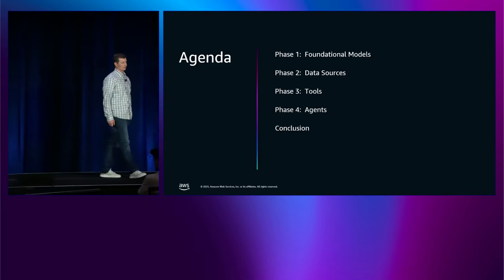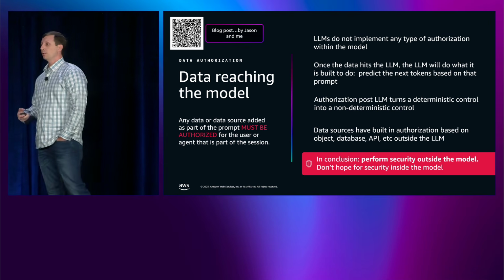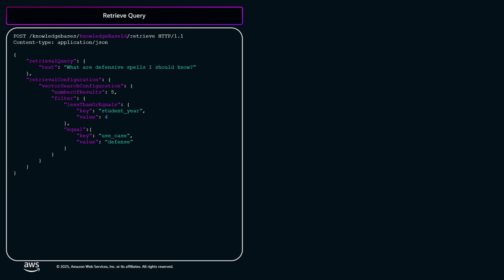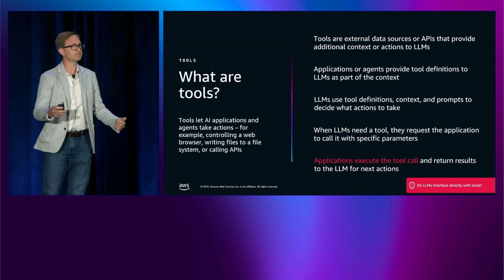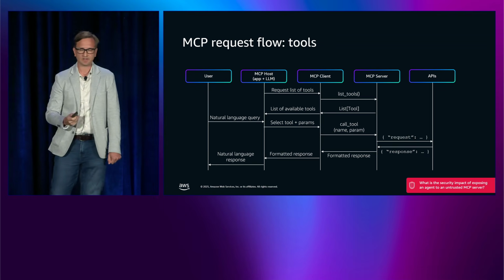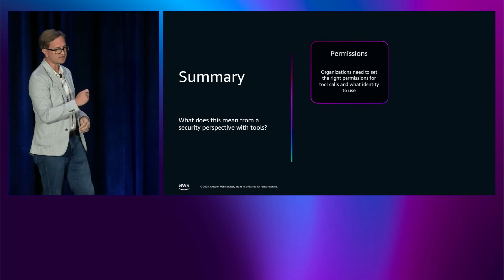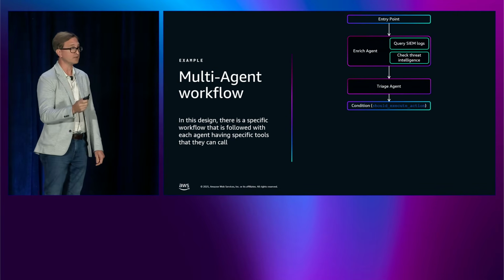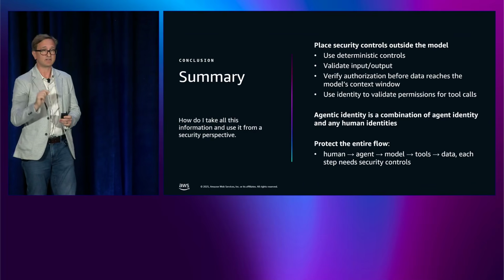AWS re:Invent 2025 - Advanced AI Security: Architecting Defense-in-Depth for AI Workloads (SEC410)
Dive deep into advanced security architectures for AI workloads, exploring how to protect your workload against sophisticated attack vectors. Through technical examples, we'll implement secure architectures for AI workloads, covering identity, fine-grained access policies, and secure foundation model deployment patterns. Learn how to harden generative and agentic AI applications using AWS security capabilities, implementing least-privilege controls, and building secure architectures at scale.